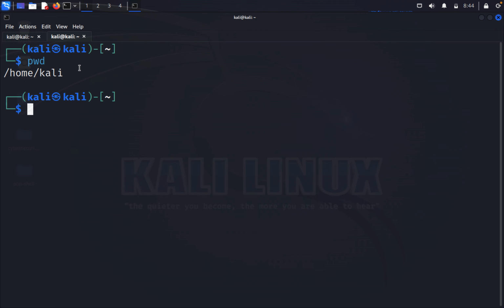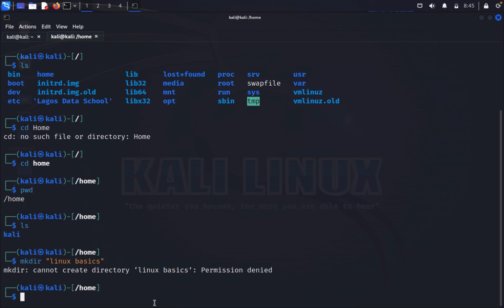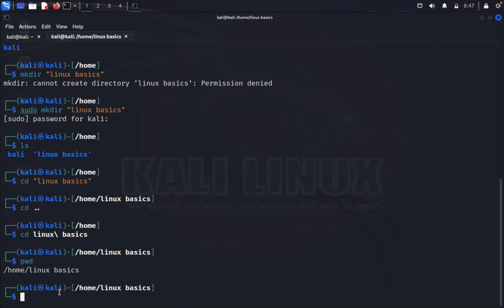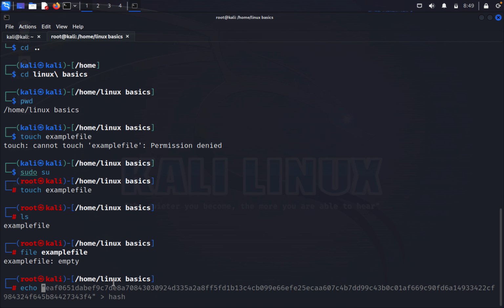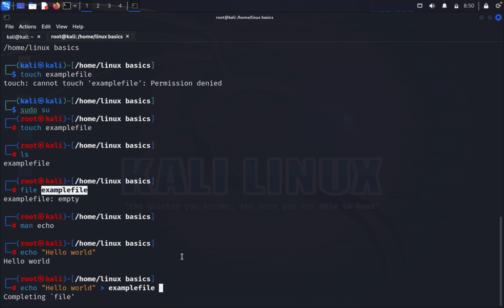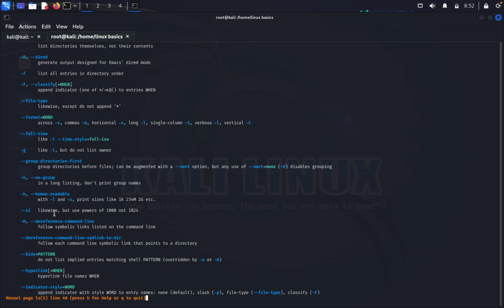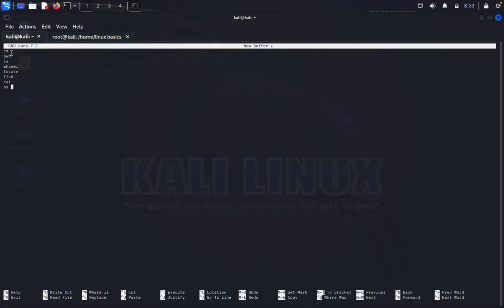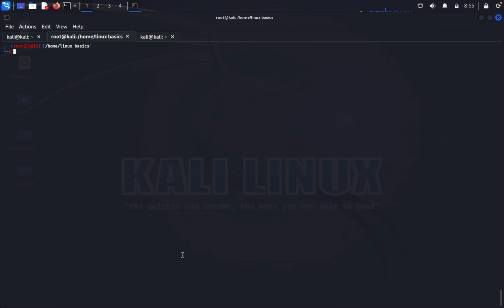Basic Linux Commands #01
This is a beginner friendly video introducing some basic linux commands and how to navigate the linux terminal.